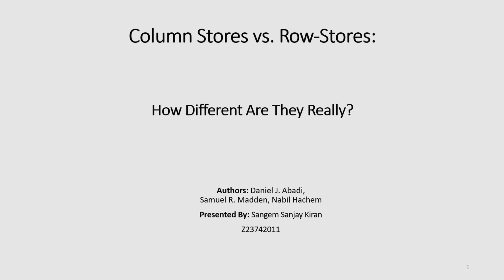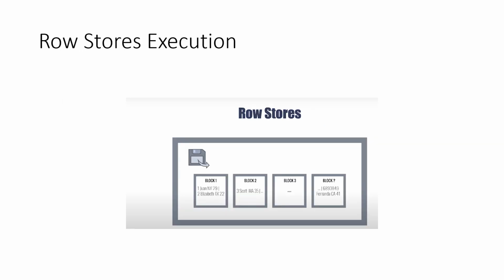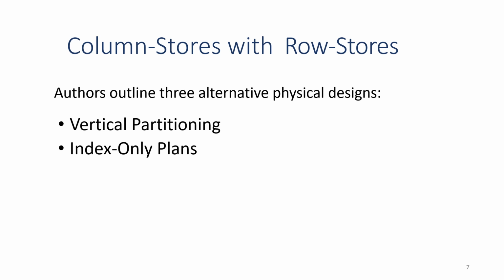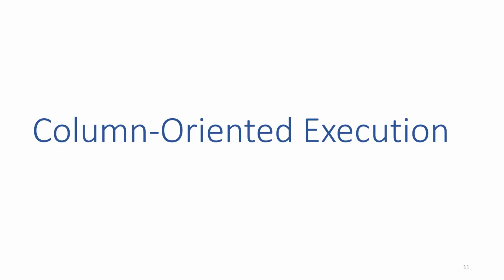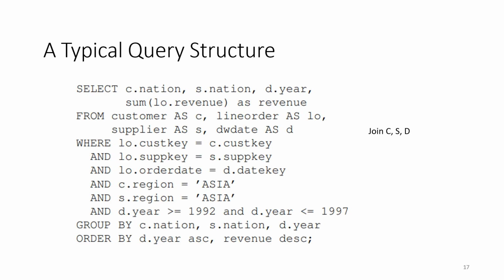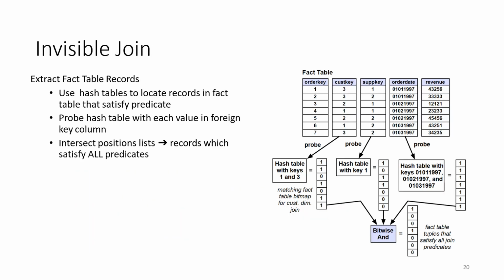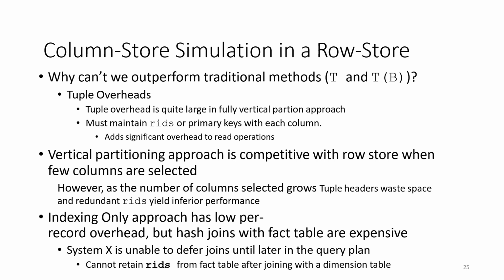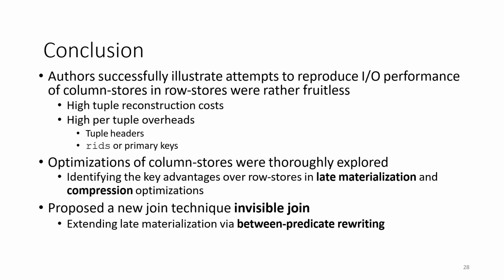Z23742011 Sangem Sanjay Kiran Extra Credit